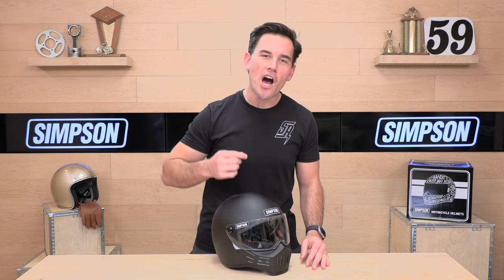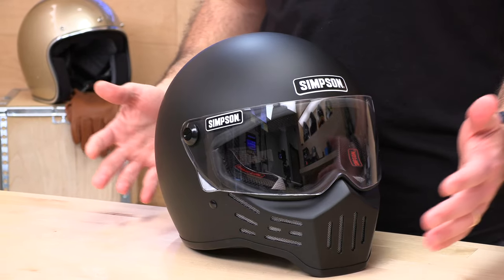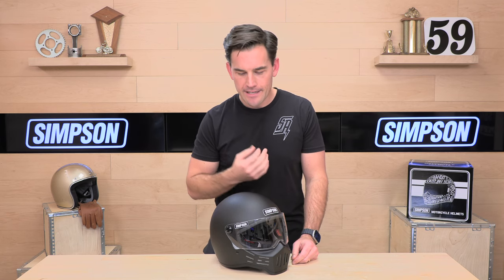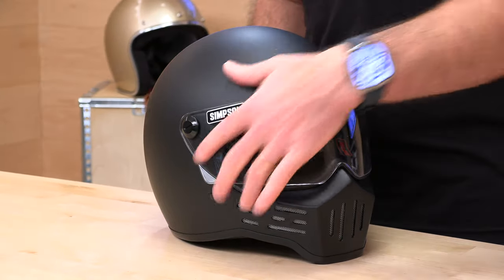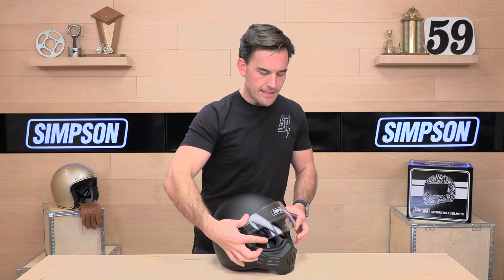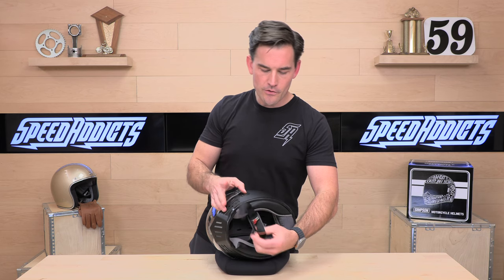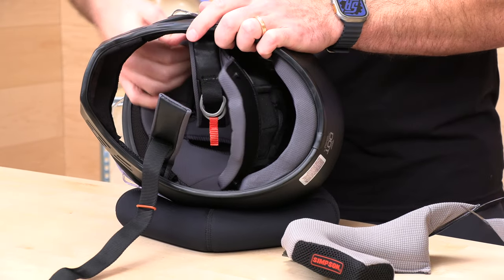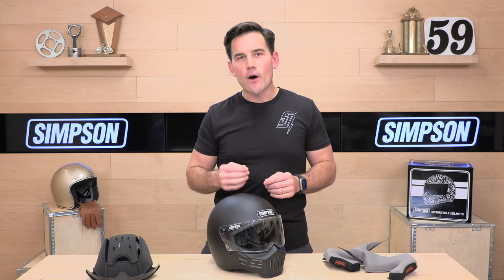Simpson M30 Helmet Review at SpeedAddicts.com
SIMPSON M30 HELMET - AVAILABLE NOW AT SPEEDADDICTS.COM

SIMPSON M30 HELMET
The Model 30 is one of those rare helmets whose style has remained unchanged since its inception. Designed strictly for use on a motorcycle, the Model 30 Bandit retains a DOT safety rating, a low overall weight of 3.0 lbs. for the standard composite shell, and an incredible 2.5 lbs. in carbon fiber. The M30 offers superior ventilation and Simpson's Free Stop pivot system that allows the rider to set the shield open at any angle.

FEATURES
Your helmet ships with one clear shield installed
DOT rated
Cool Max lined fabric moves moisture away from your body, keeping you cool and comfortable during warm weather
Free Stop pivot system allows the wearer to stop the shield at any angle